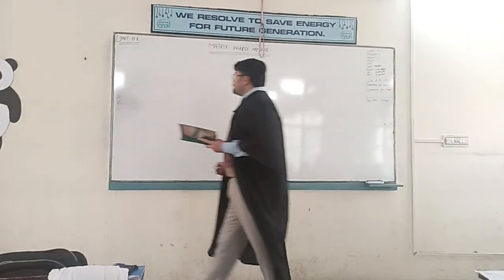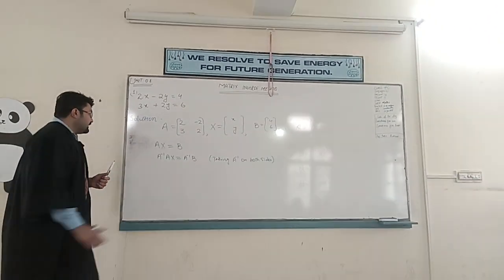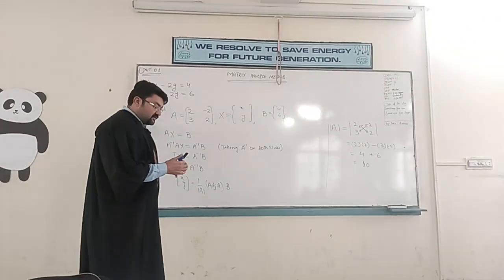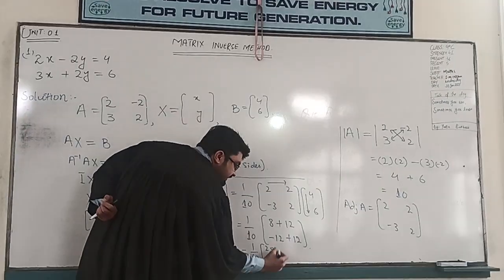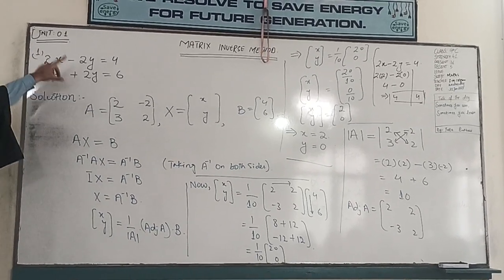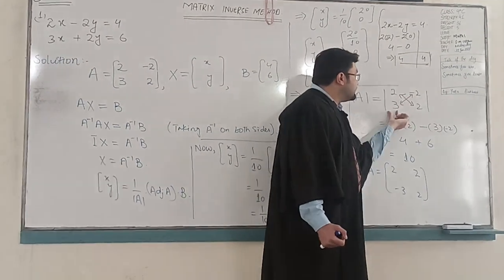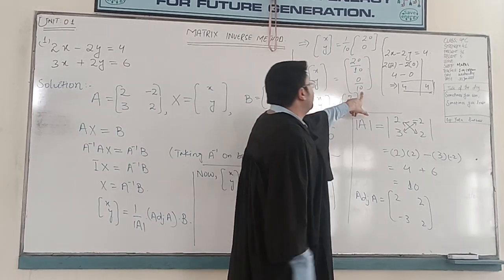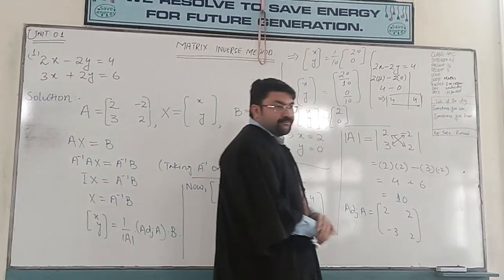class 9 | maths for federal and all other boards|||||√ππ¥^€¢£π√✓®®®®^π§§§^√///()[]✓✓✓π√